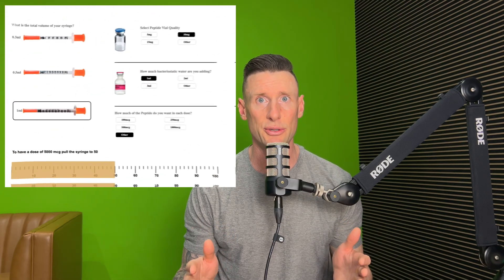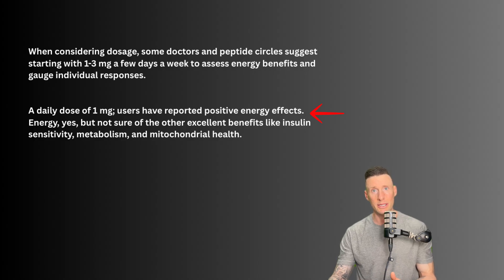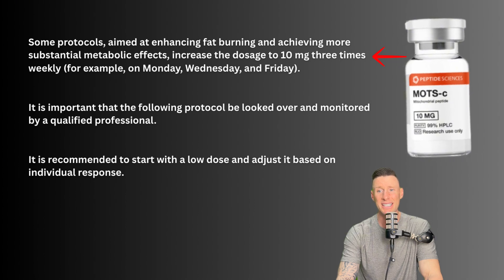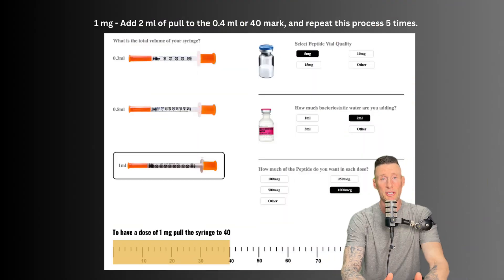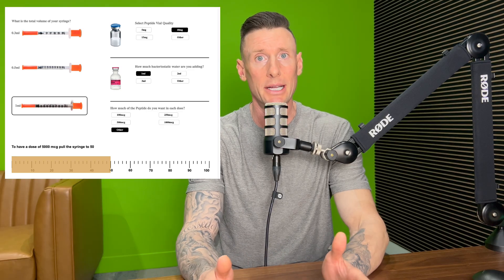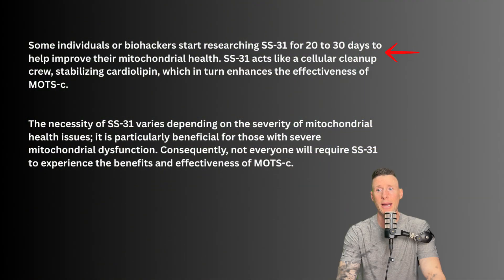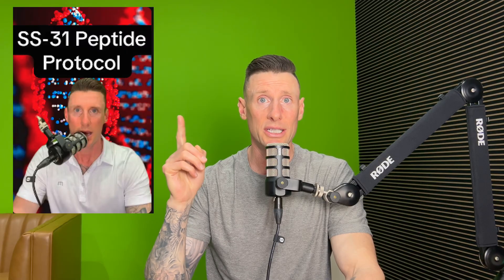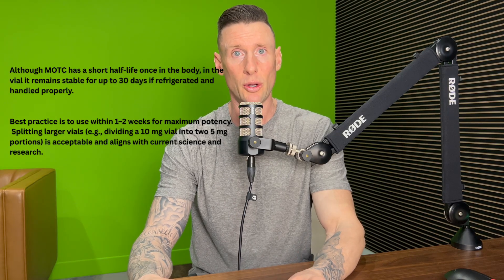How to Mix MOTS-c Peptide: Optimal Dosage Ranges for Maximum Results (Reconstitution and Stability)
Today, we will break down the 5 mg and 10 mg vials of MOTS-c peptide, as well as the best protocol ranges. This peptide has shown promising benefits for mitochondrial health and function throughout the body.